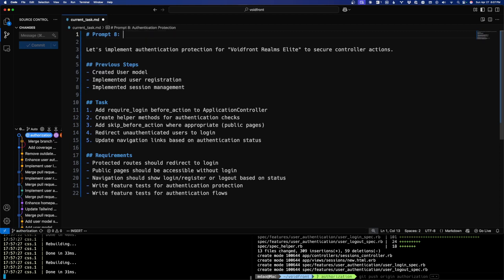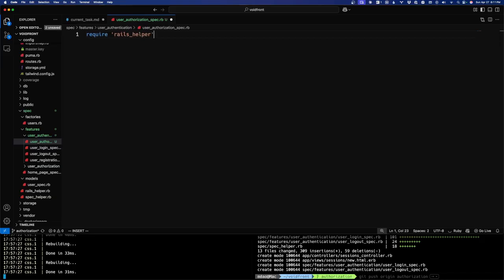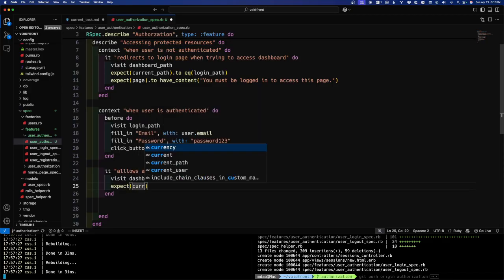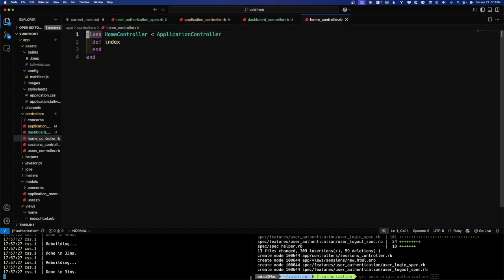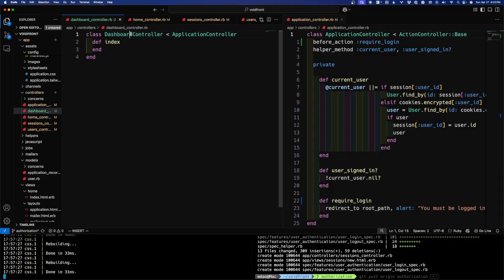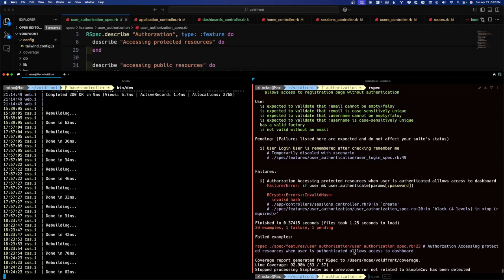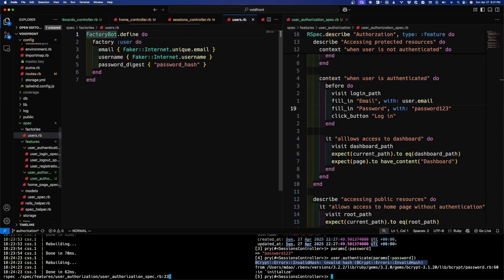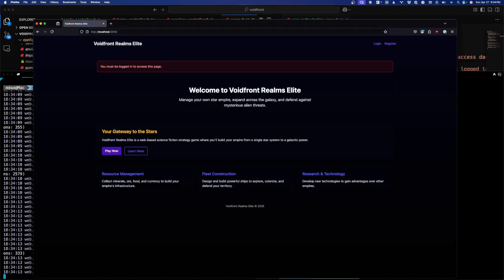Voidfront Elite Episode 7: Authorization